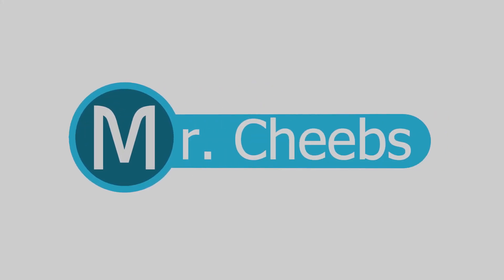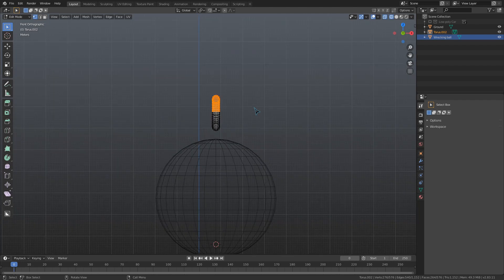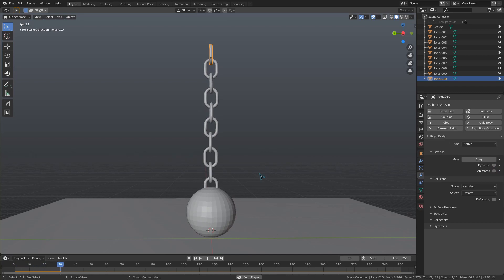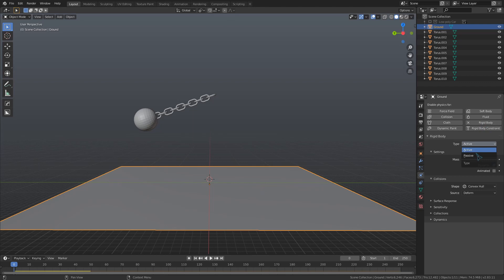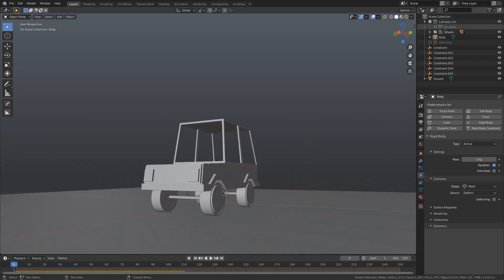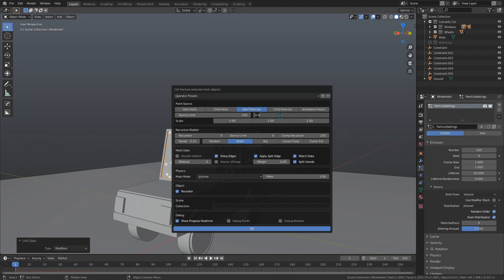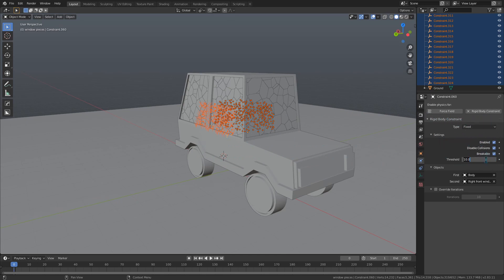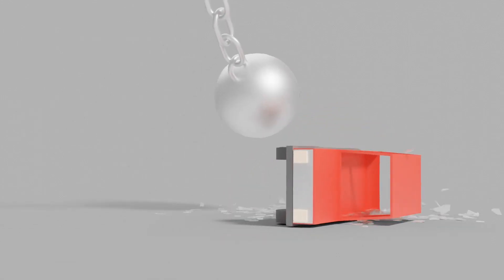Ep 10: Wrecking Balls and Cars with Rigid Body Physics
The audio on this video ended up a little bit messed up - apologies for that!

Keep your cars close, and your wrecking balls closer. This tutorial goes over how to swing a wrecking ball into a car with rigid body physics, and also covers cell fracturing to break the car’s windows!